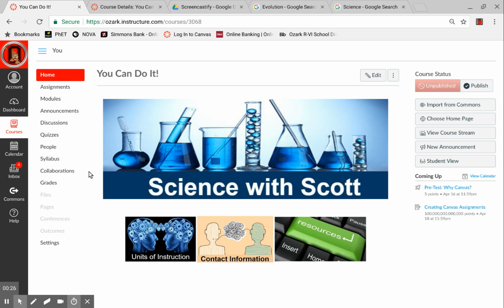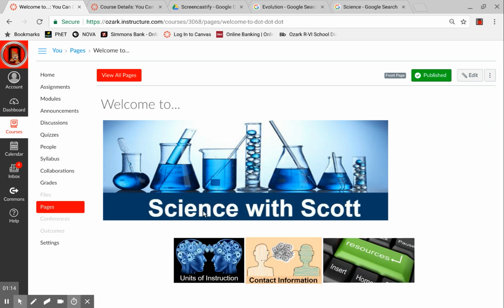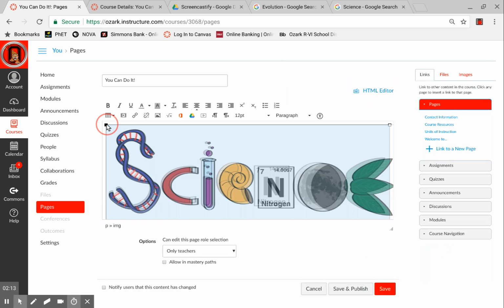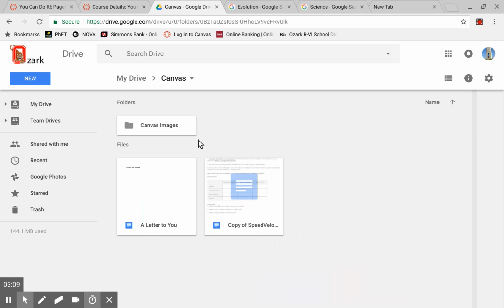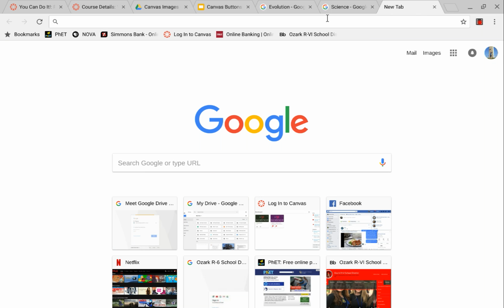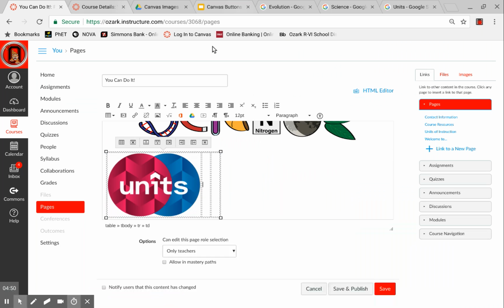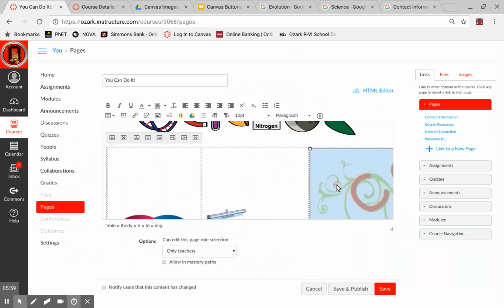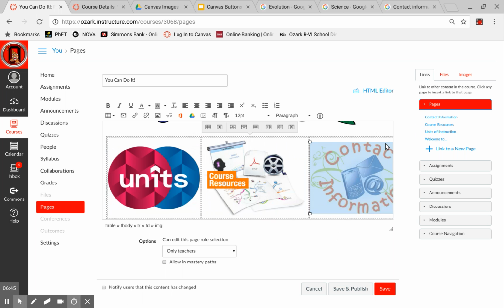Pages on Canvas